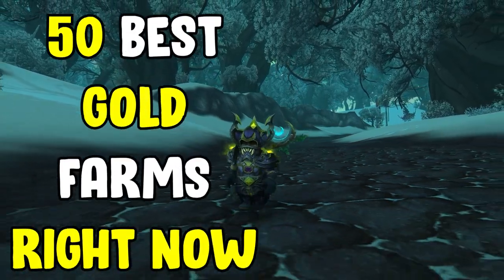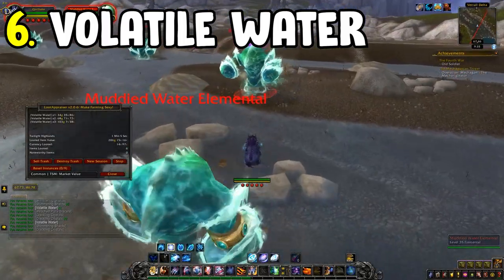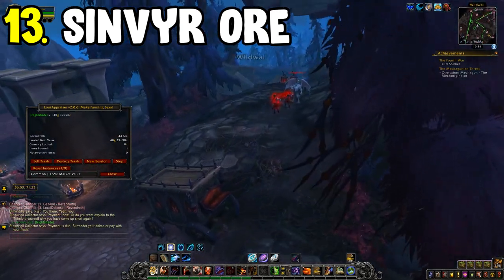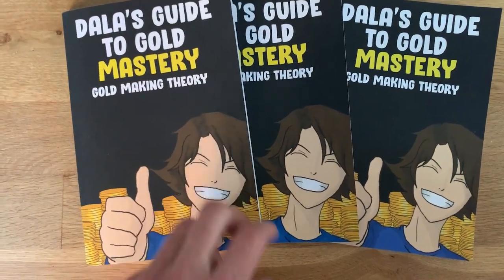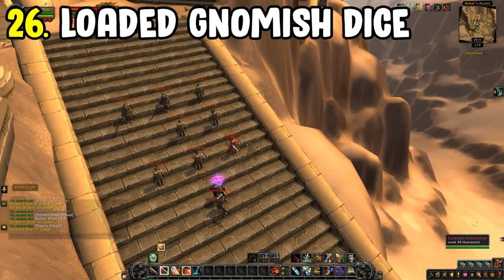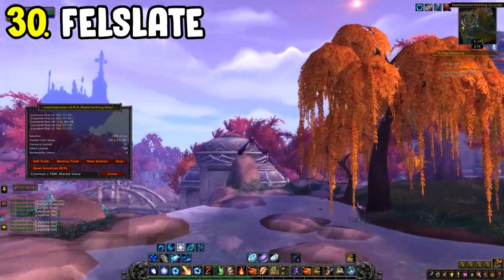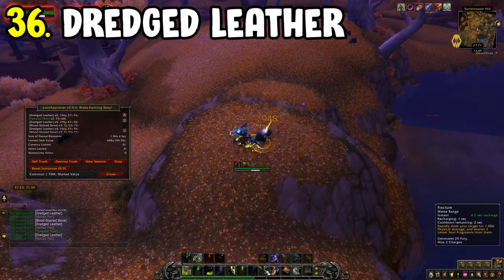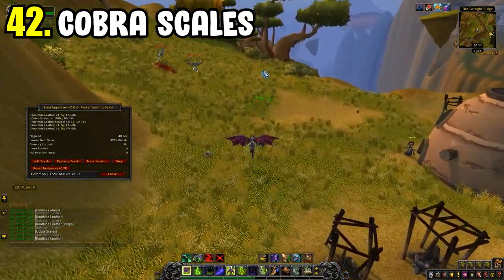𝟓𝟎 Best 𝐆𝐨𝐥𝐝 Farms In WoW - Gold Farming, Gold Making Guide